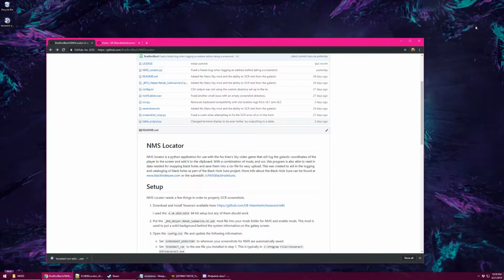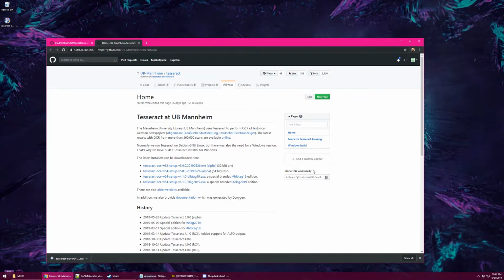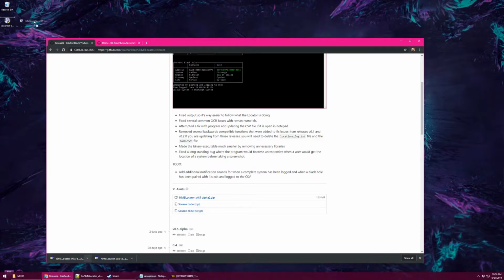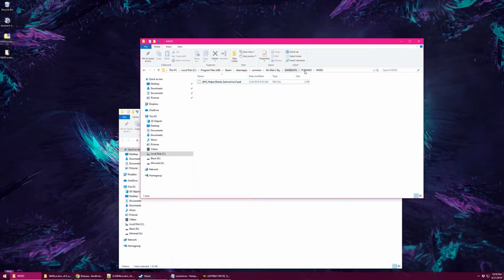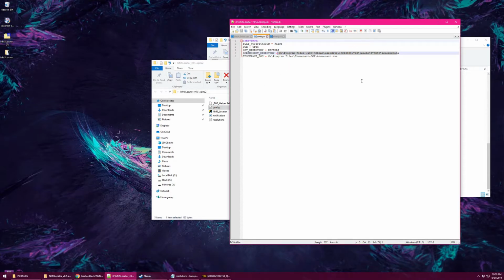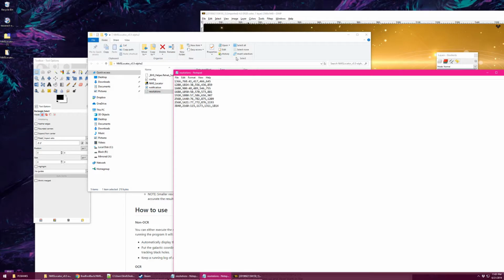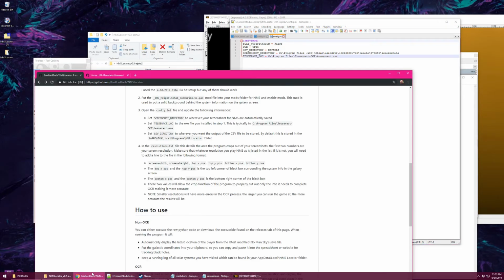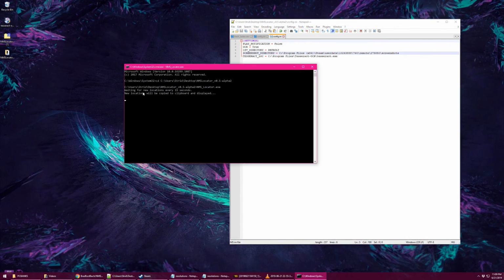NMS Locator Tutorial 1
Part 1 of NMS Locator Tutorial Series.  This part goes over running and using the Locator and also uploaded the completed CSV.